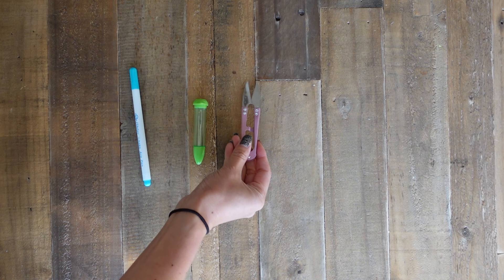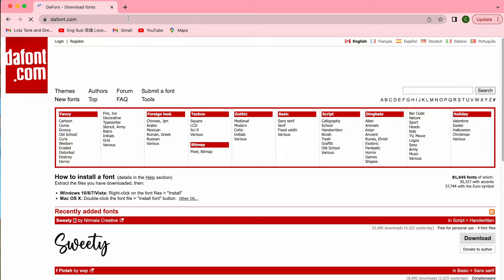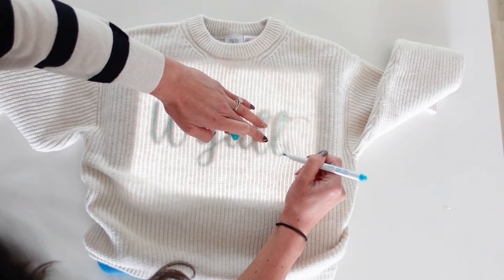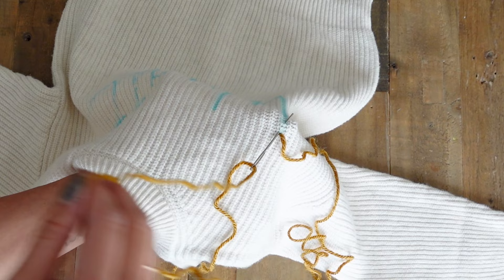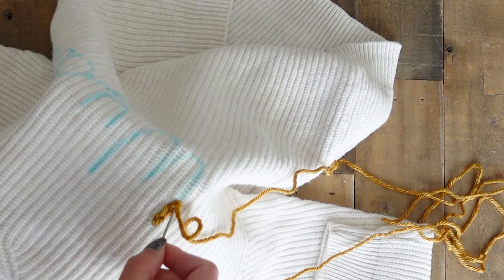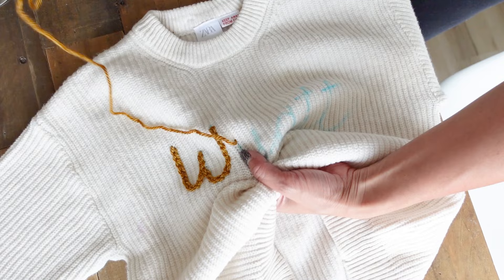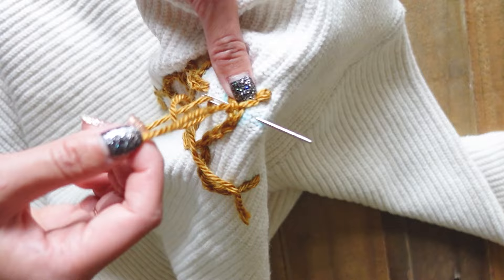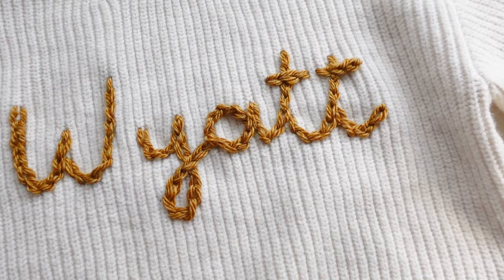DIY Personalized Sweater - How to Embroider with Yarn (UPDATED Tutorial)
This is an updated tutorial on how to make personalized name sweaters using a simple chain stitch with yarn.

Timecodes:
0:00 Intro
0:18 Supplies you'll need
1:16 Finding a Font
3:00 How to Chain Stitch
4:47 How to Finish off a letter
5:49 Crossing under stitches
6:38 Crossing over stitches
6:53 Weaving in your ends

If you make your own, tag me on Instagram so I can see!